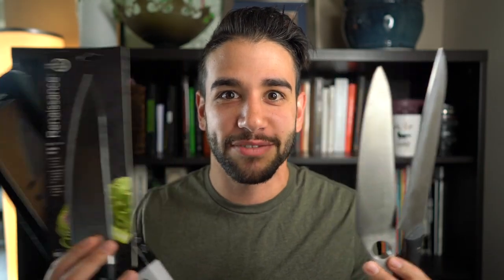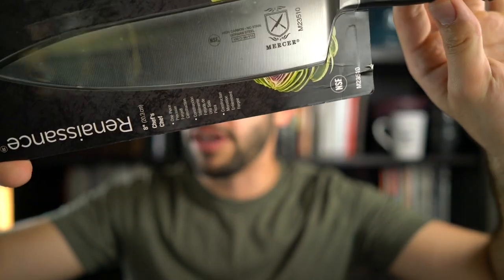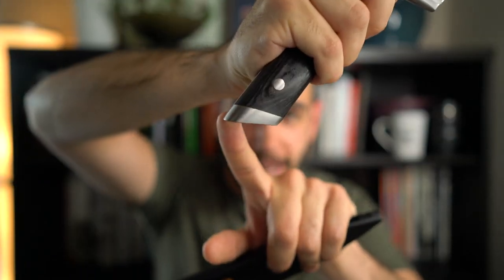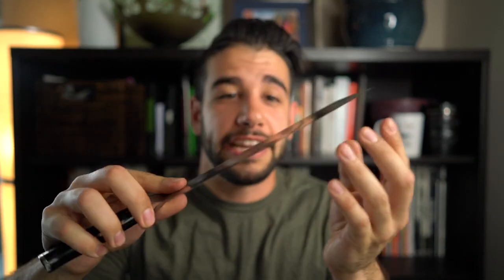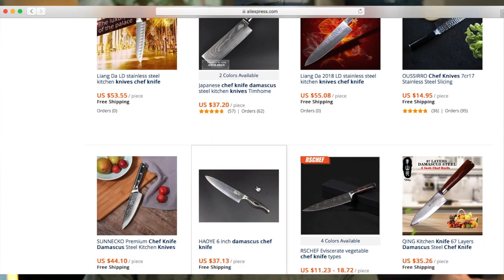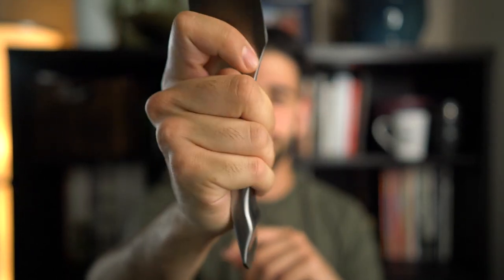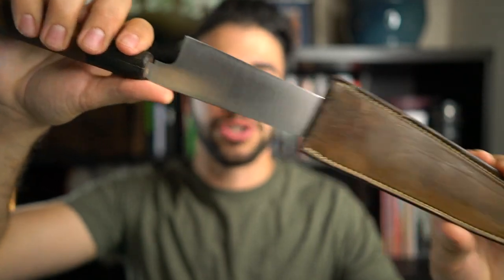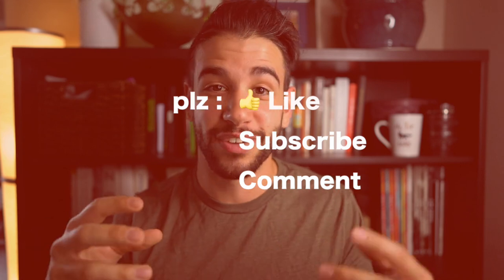CHEF KNIFE BONANZA from $3 to $300+ - WHAT SHOULD YOU BUY?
What to do when you've got a lot of chef knives? Compare them, of course.  My personal opinion on a bunch of blades in varying budget categories, and as much fun as I had making these videos, I still recommend you hold the knife yourself before you buy one.

💌Send me mail:

Justin Khanna

212 Broadway E Unit 22725